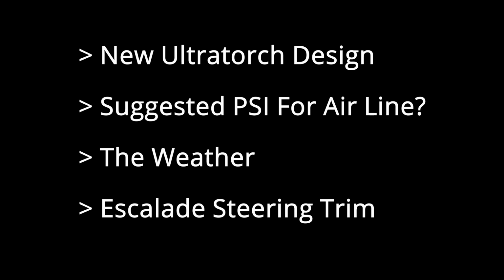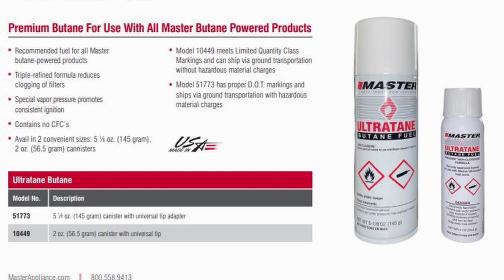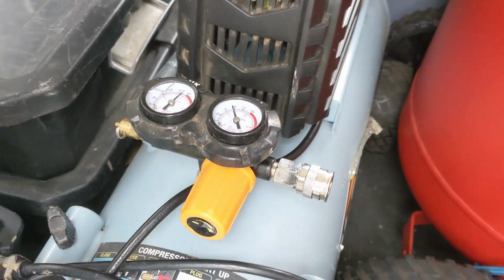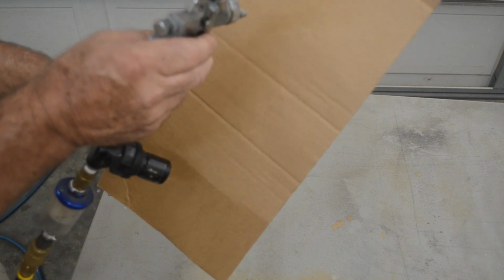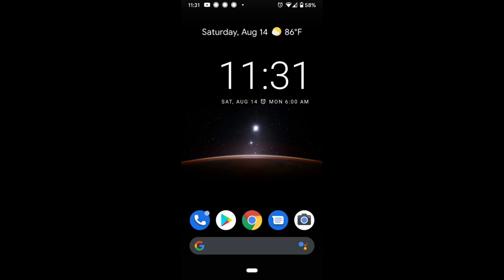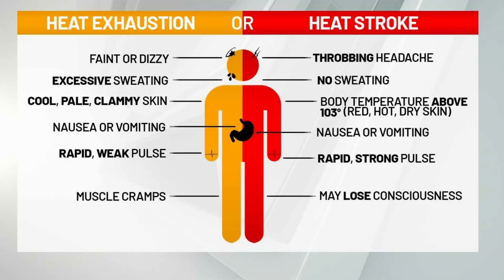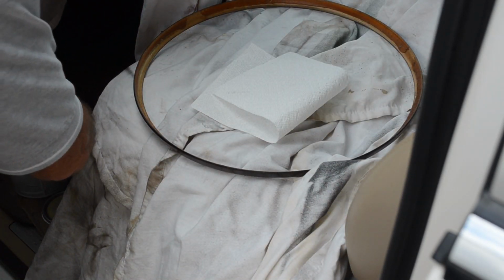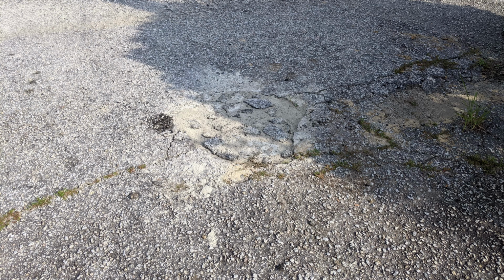Mini Seminar 2021 Ultratorch Ut100si, PSI settings, Weather, Escalade Steering Trim v76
This is to make up in a small way for not having a seminar this year.